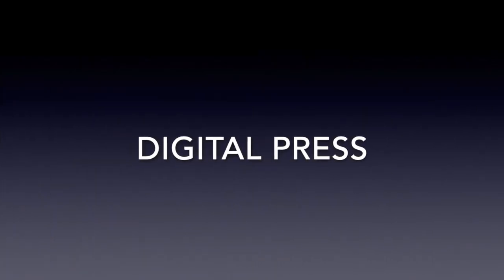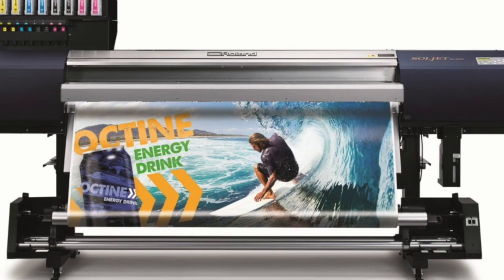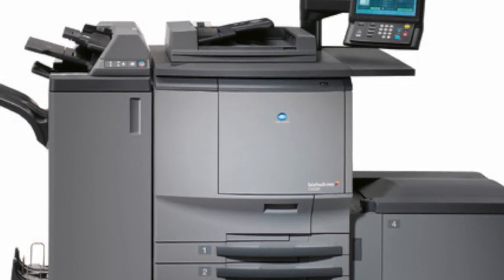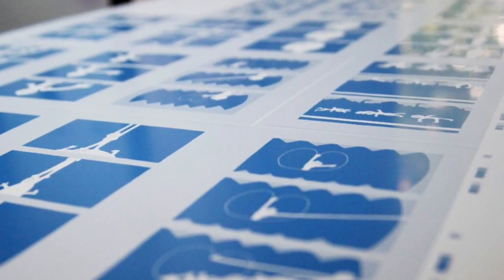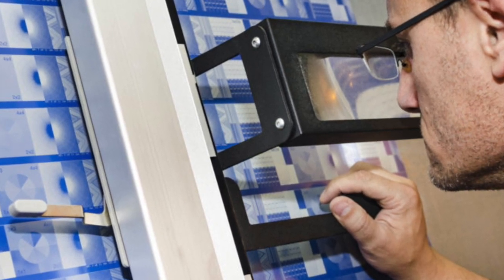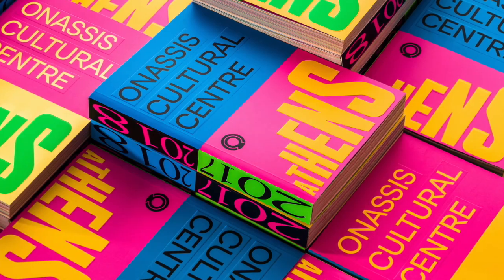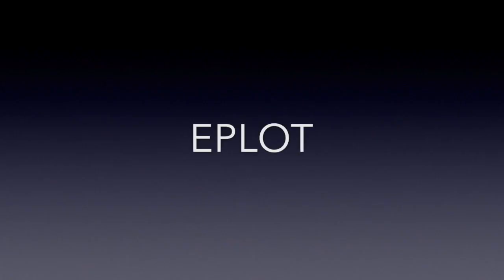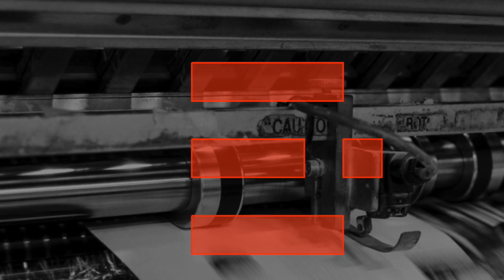Digital Press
insight into digital press and printing techniques and benefits